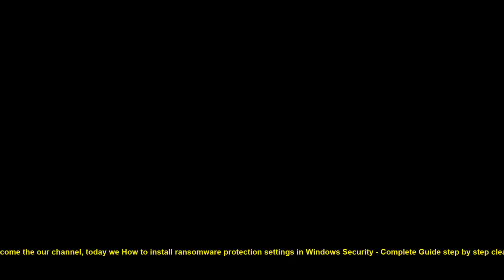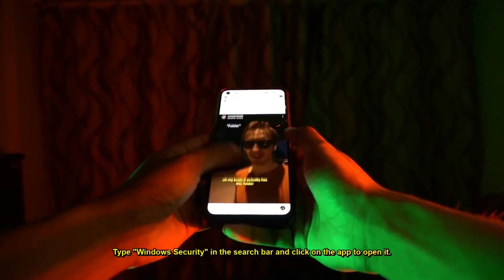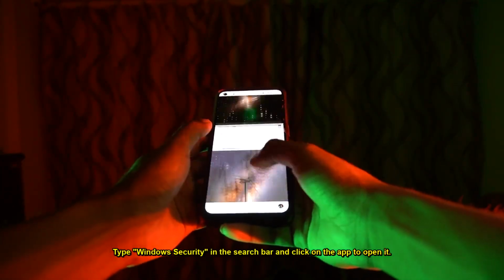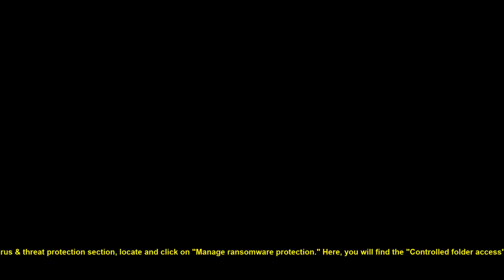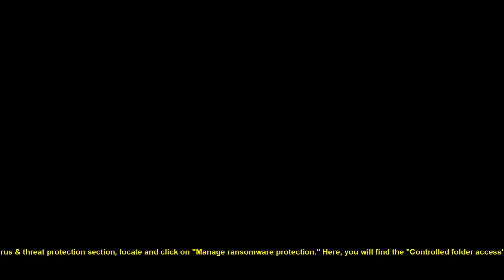How to install ransomware protection settings in Windows Security - Complete Guide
In this comprehensive guide, we’ll walk you through the step-by-step process of installing ransomware protection settings in Windows Security. Learn how to safeguard your system from ransomware attacks and ensure your personal data remains secure. Whether you're a beginner or an experienced user, this video provides all the tips and tricks you need for optimal protection. Don't leave your data vulnerable—watch now and enhance your cybersecurity!